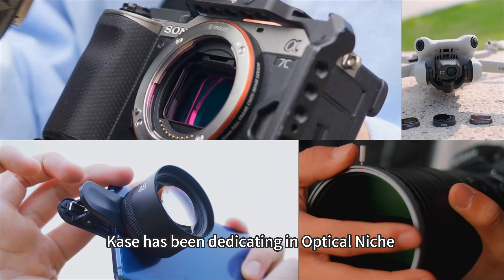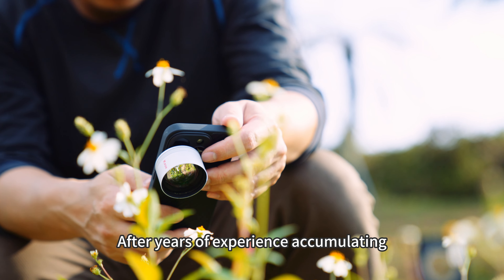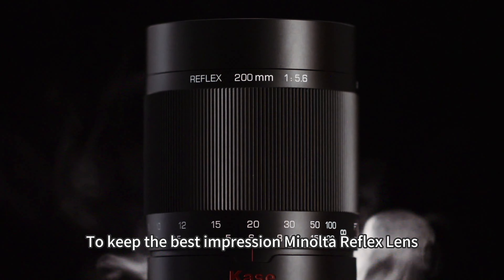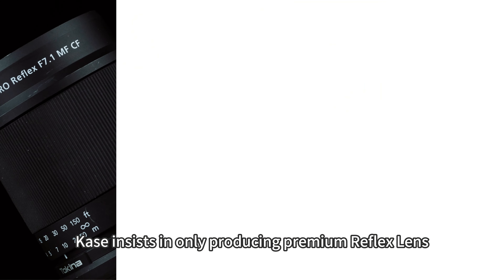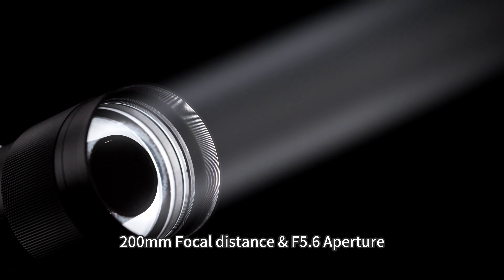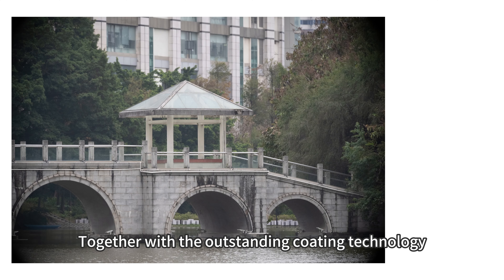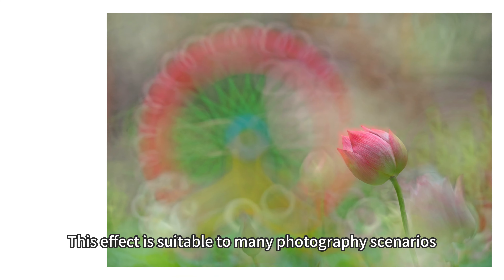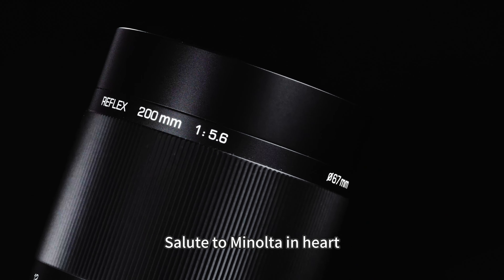Salute to Minolta in Heart but add Kase Reflex Lens to Your Equipment List Instead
With over a decade of optical expertise, Kase introduces an innovative new entry to the reflex lens market - the Kase Reflex Lens. Building on our experience crafting niche optics, this premiere reflex offering focuses on premium quality.

Evoking the legendary Minolta Reflex lens, we aim to make a new impression with advanced technology perfect for today's creators. Uniquely versatile, the Kase Reflex brings great sharpness, and creamy bokeh to landscapes, macro, portraiture and video. Meet the modern reflex lens engineered to excel across photographic frontiers.